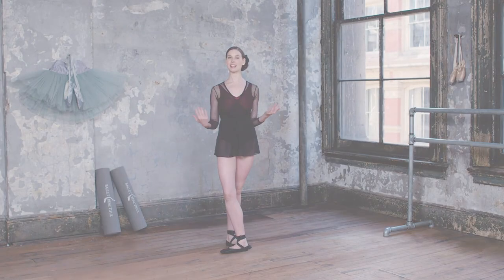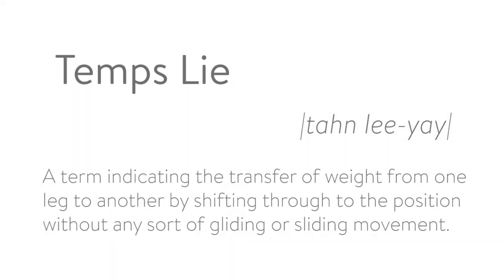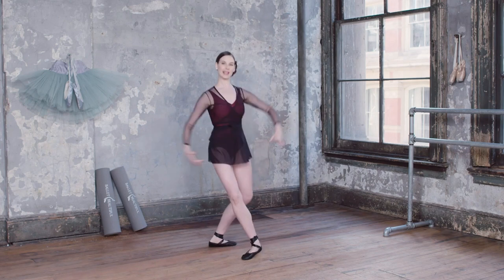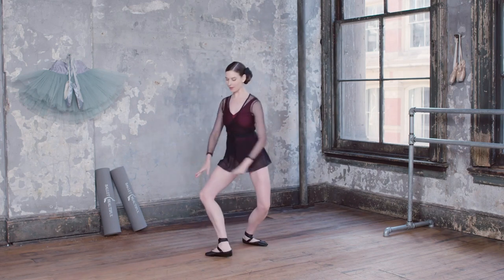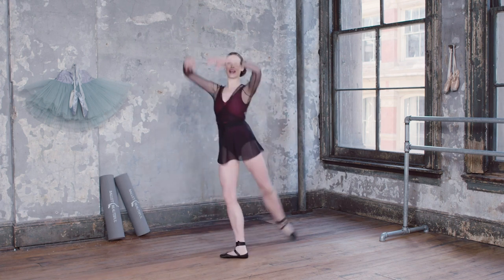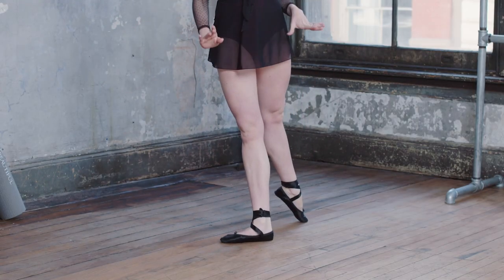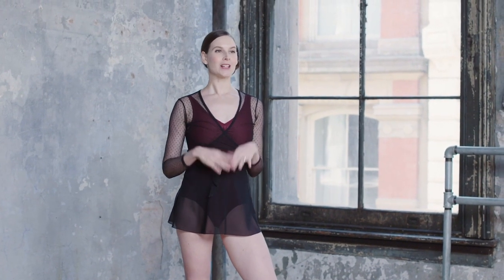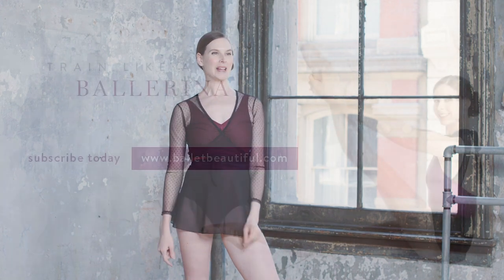Ballet Glossary Temps Lié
A versatile ballet step perfect for warming up your ballet muscles and full body toning!